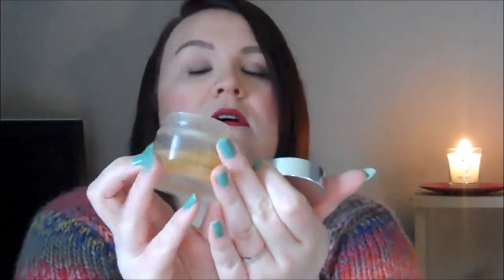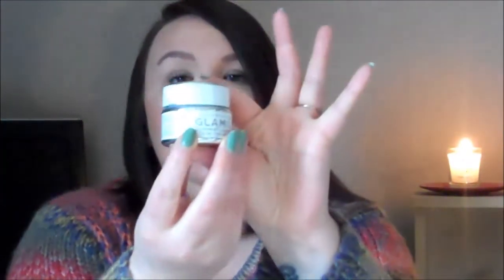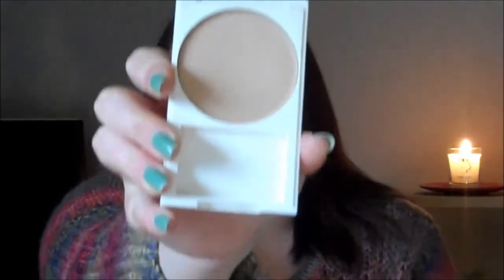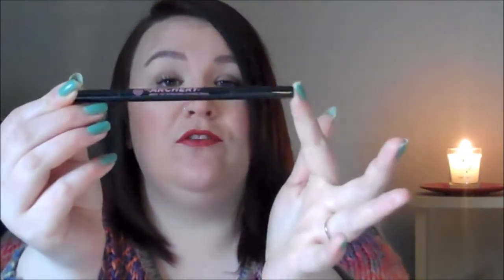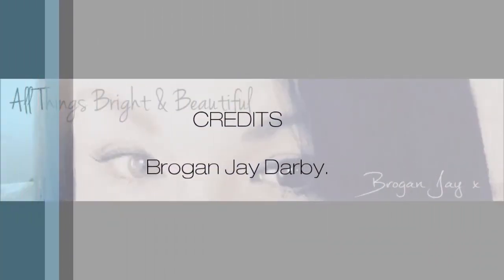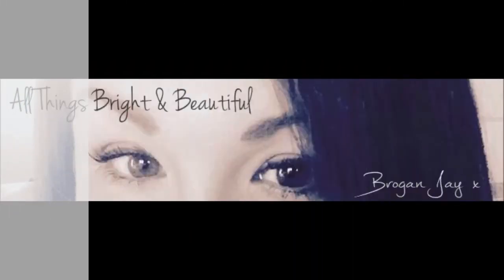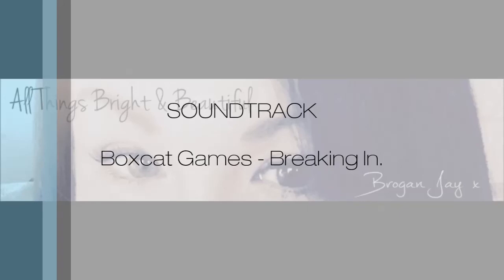February Favourites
This month's favourites.

Products marked with a * were kindly sent to me for review.

Follow me on Blogger: broganjay.blogspot.co.uk